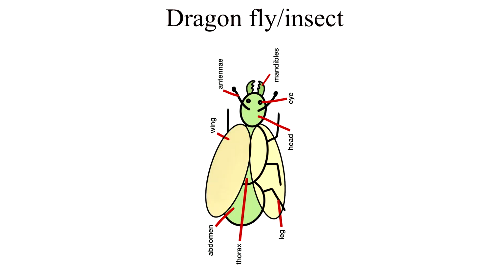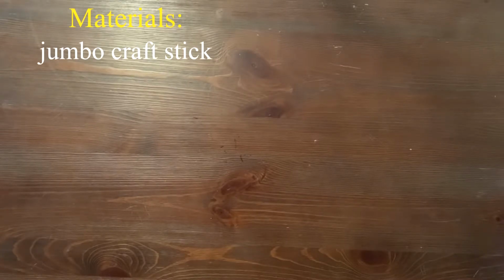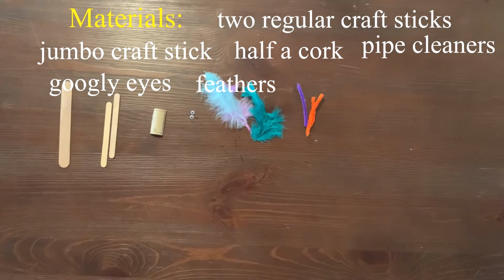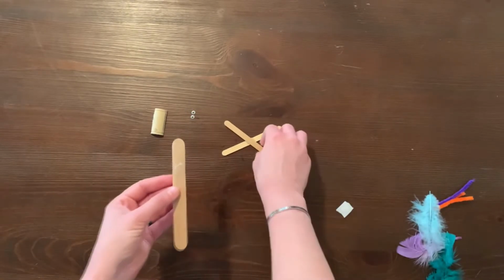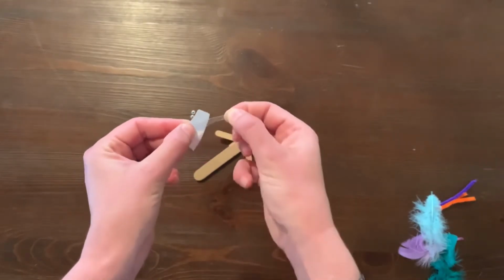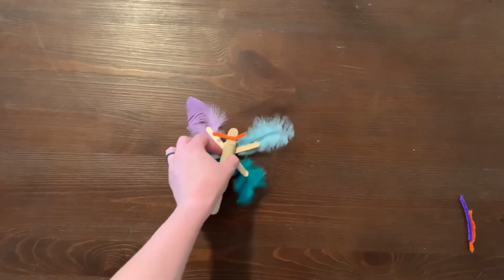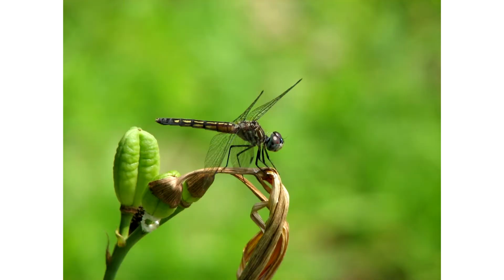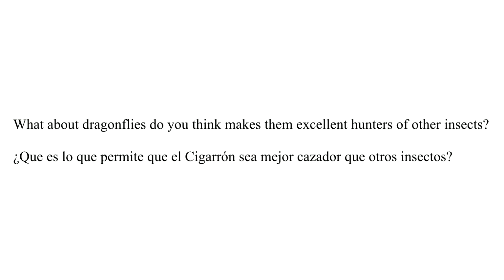Build A Dragonfly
Hi everyone! Thanks for joining us at our Virtual Community Science Workshop. Today we’re going to be building an dragon fly!

Introduction

Dragonflies are a special type of bug called an insect. All insects have a head, a thorax,
and an abdomen, and six legs. Dragonflies also have two sets of
wings, and they can move each wing separately. This means they can fly up, down,
forward, backward, and they can even hover. Some species, or specific types, of
dragonflies can fly more than thirty miles per hour. Dragonflies can be almost any color
and are excellent hunters of other insects. One important feature of dragonflies is their
large compound eyes. This means that even though their eyes look similar to human
eyes, each dragonfly eye actually has almost 24,000 ommatidia (aw-muh-TIH-dee-uh)
per eye. Ommatidia are like tiny eyes that all work together to help the dragonfly to see.

Note for Parents
The glue dots work best when the surfaces being adhered are pressed firmly to the glue
dot and wiggled slowly back and forth.